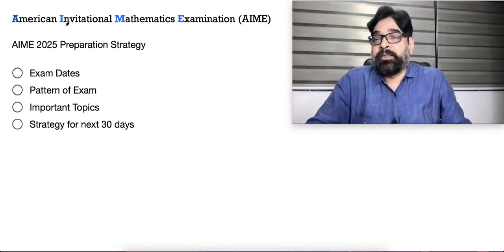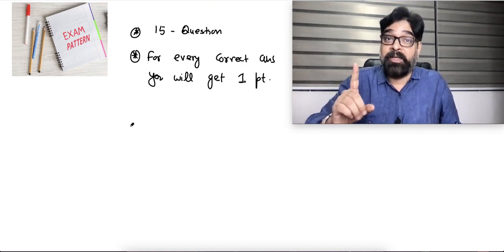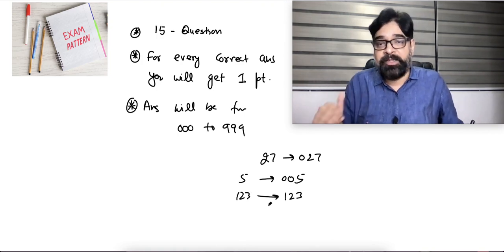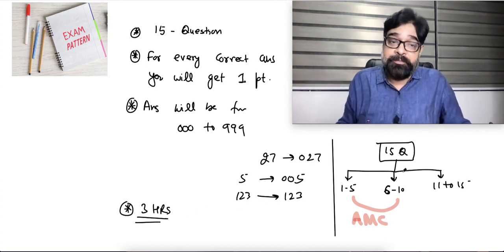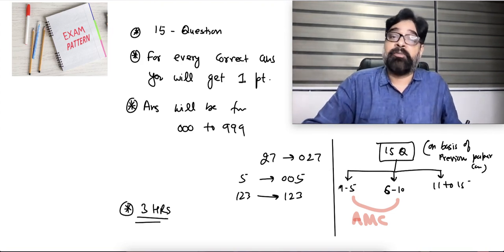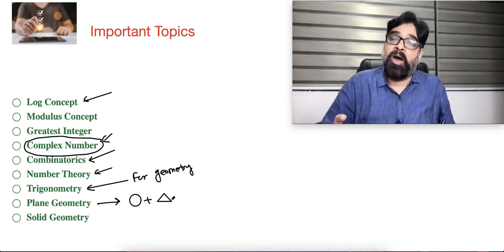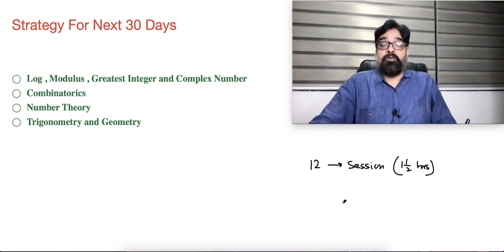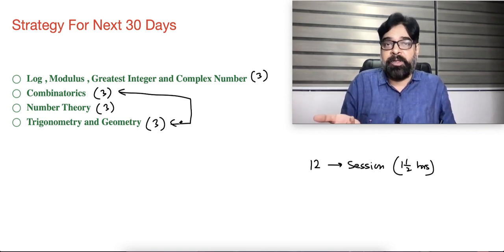Prepare for AIME 2025 | Exam Dates, Topics, Strategy with Expert Mentor Mr. Ajeet Dubey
Prepare for the American Invitational Mathematics Examination (AIME) 2025, the second stage of AMC 10 and AMC 12, with expert guidance! In this introduction video, renowned Mathematics Olympiad mentor Mr. Ajeet Dubey dives into everything you need to know about AIME 2025, learn about AIME exam dates, key topics, difficulty level, and a 30-day preparation strategy.

📅 Course Starts: January 4, 2025

Elevate your preparation and ace AIME 2025!